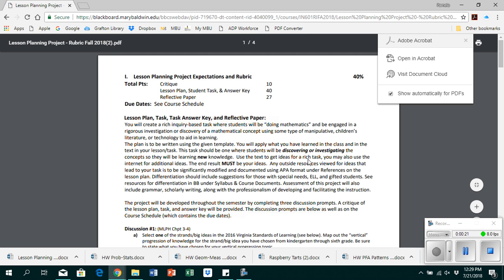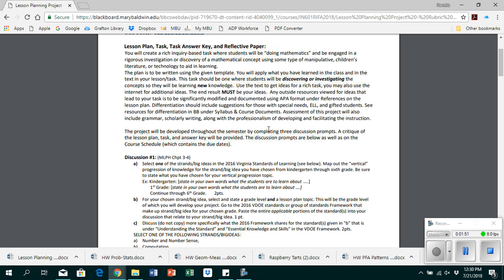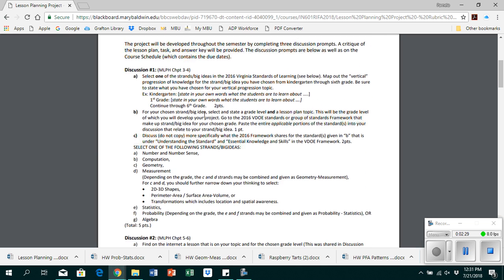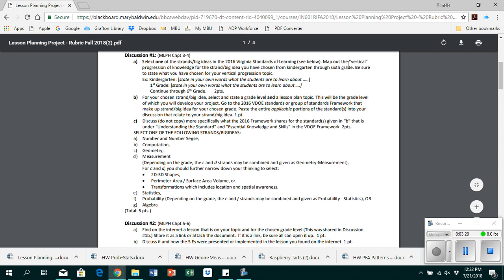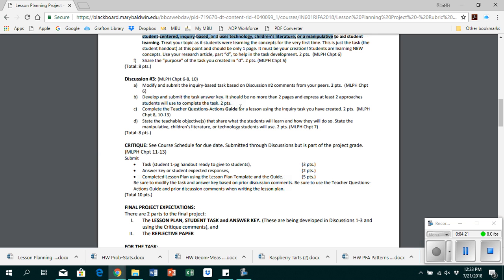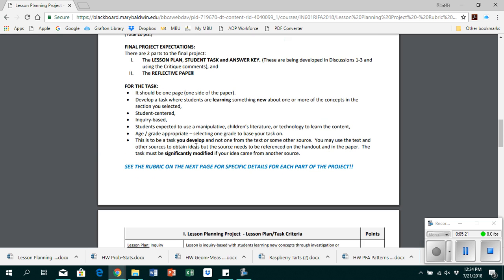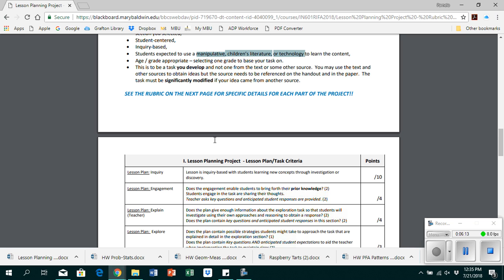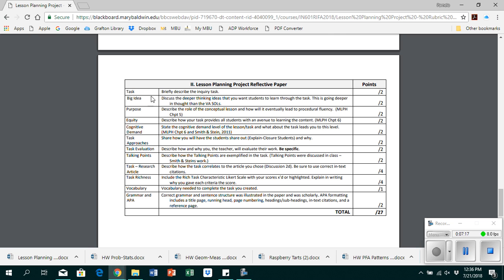Lesson Plan Project IN 601 2018